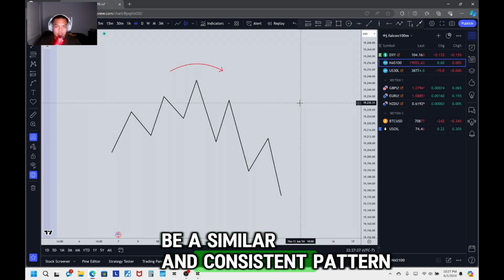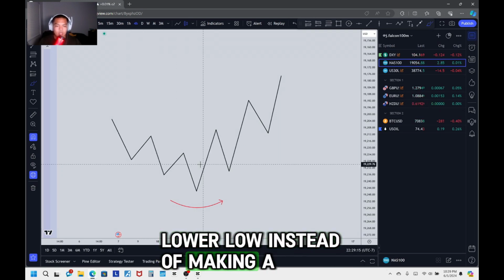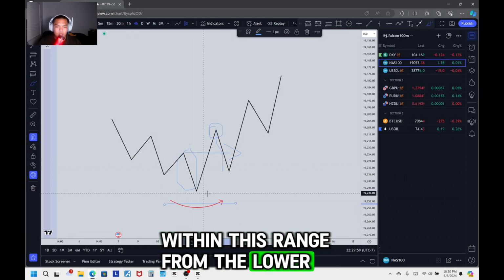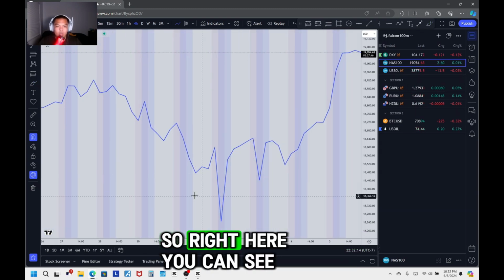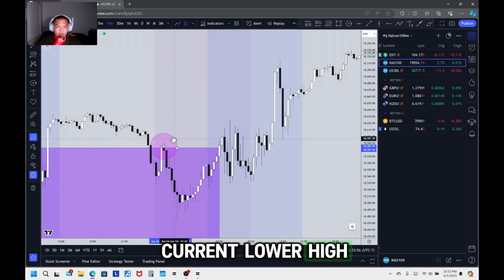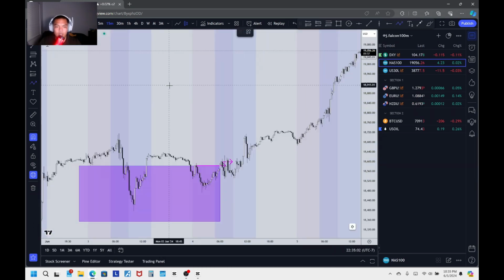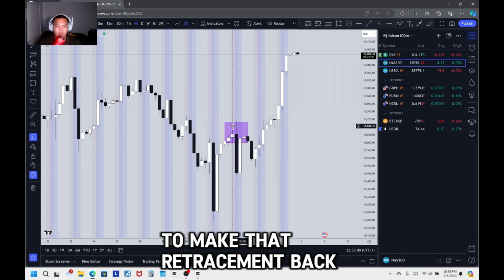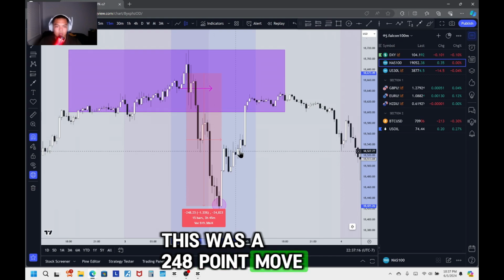HOW TO GET SNIPER ENTRIES EVERY TIME!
Learn how to master sniper entries in day trading with our simple and effective strategies! Whether you're a beginner looking to improve your skills or a pro wanting to enhance your precision, this video will provide you with the tools and techniques you need to succeed in the fast-paced world of day trading. Watch now and take your trading game to the next level!

Video Chapters:

0:00-0:21 Introduction
0:21-1:32 Accumulation and Distribution
1:32-3:35 Detailed Explanation
3:35-6:30 Chart Examples
6:30-6:56 Outro